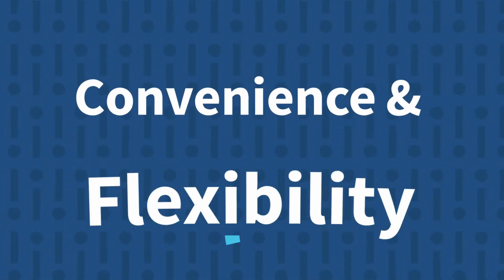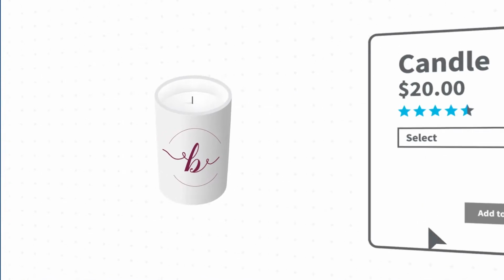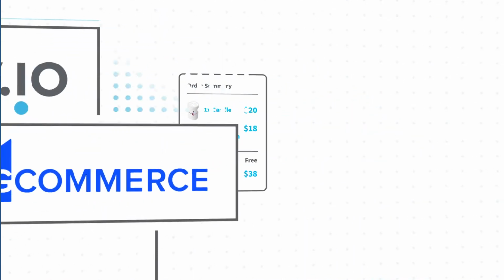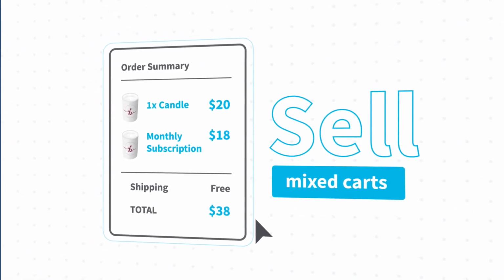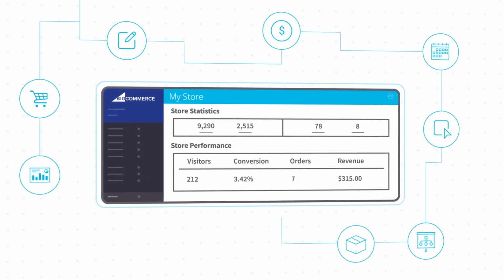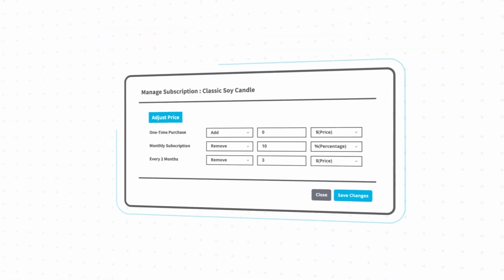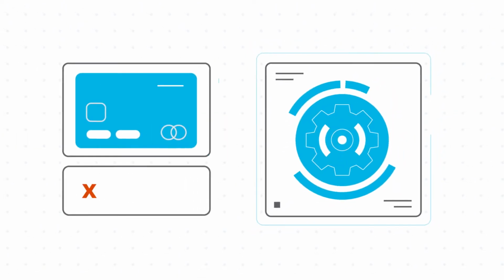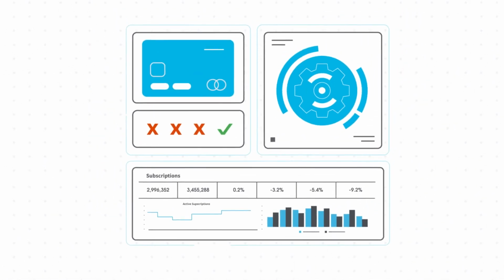Shopping Cart Optimization Explainer Video | Ecommerce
Shopping cart optimization explainer — produced by Demoflick.

Demoflick makes conversion-focused video for B2B and SaaS teams — demo videos, product explainers, and onboarding videos built on our Huh-to-Aha Framework.